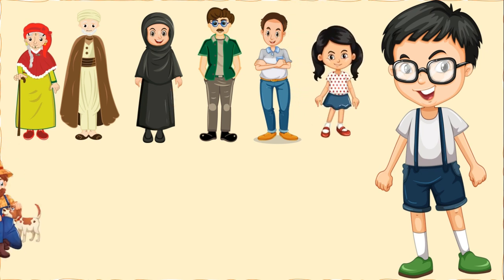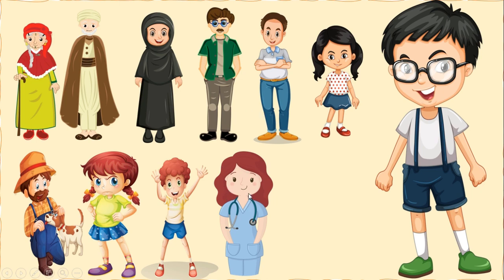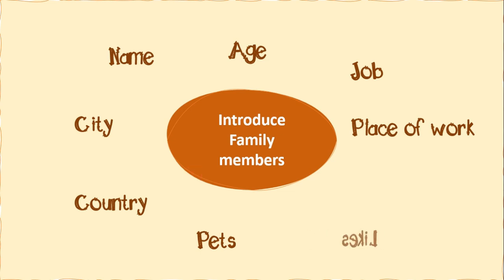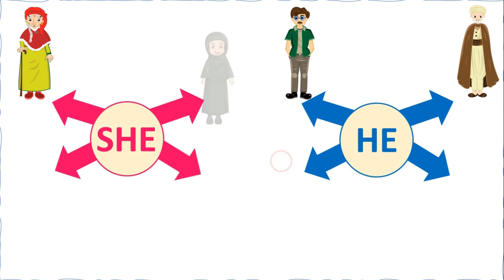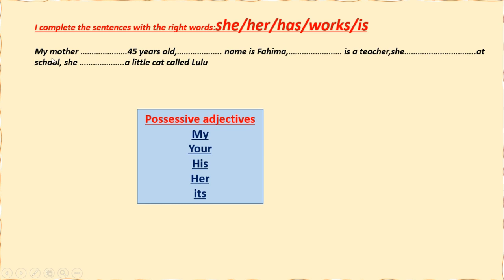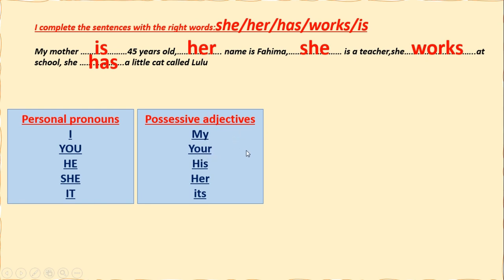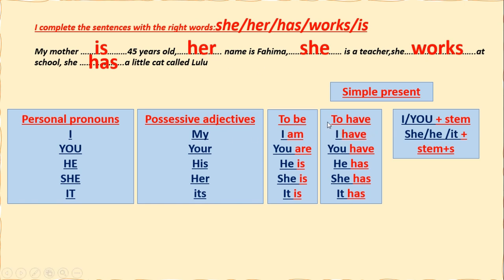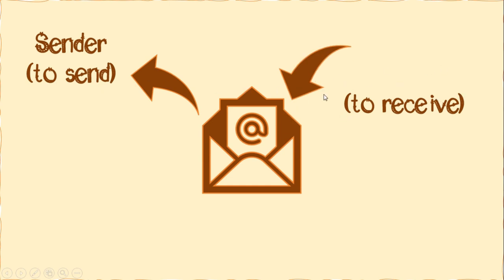1MS.Seq2.L7How to write an e-mail.تعلم كيف تكتب ايميل لتقديم أفراد الاسرة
Hello,talented teachers around the world.
And Hello dear learners,
Welcome to your channel"Creative Ideas for Teaching English".Each time we share interesting ideas for a better teaching experience.
In this video, We'll be talking about how to write an e-mail introducing family members
كيفية كتابة بريد الكتروني لتقديم افراد الاسرة
If you have any requests  you are most welcome to
Or join our Facebook page TST